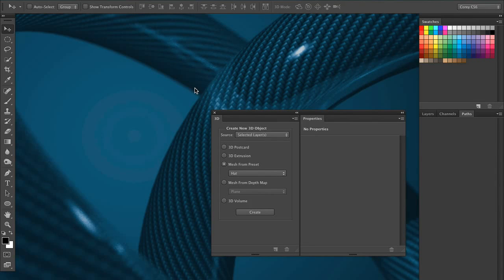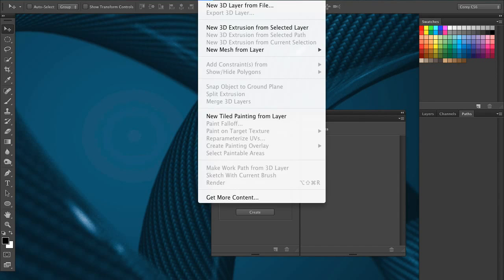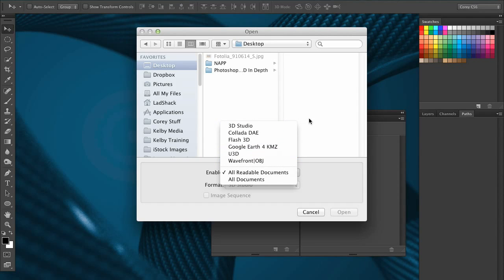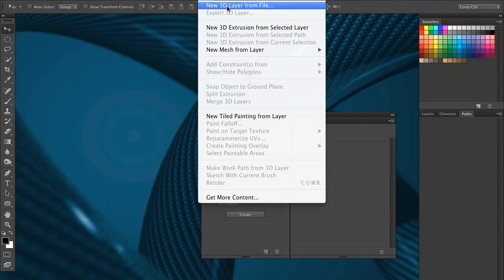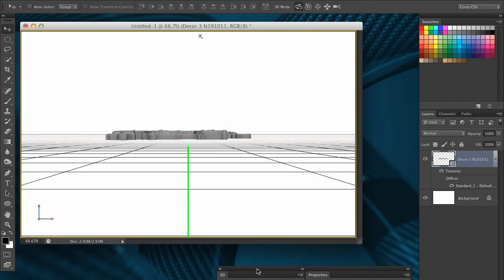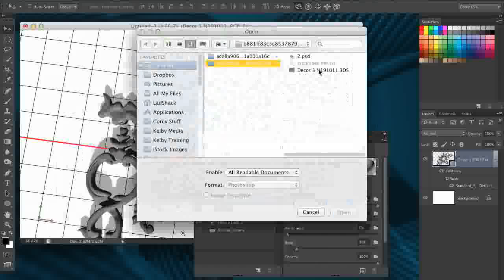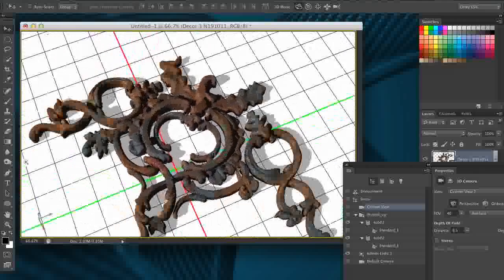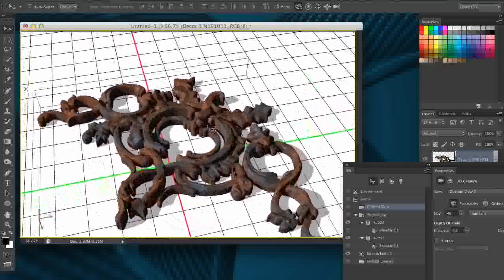الحلقة التالته لدوره ال3dللفوتوشوب اجنبية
دوره تعليم ال3dللفوتوشوب اجنبية
دورة تعليم السرى دى لعشاق التصميمات العالميه
فقط وحصرى على مدونة مكتبة المصمم
للمزيد من الدروس وملحقات الفوتوشوب